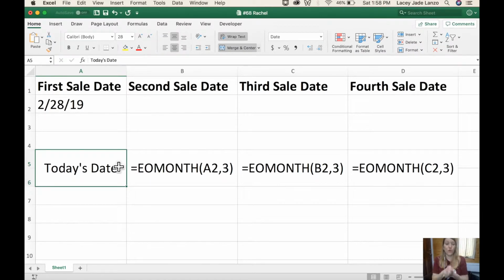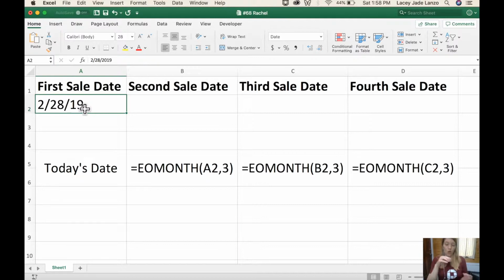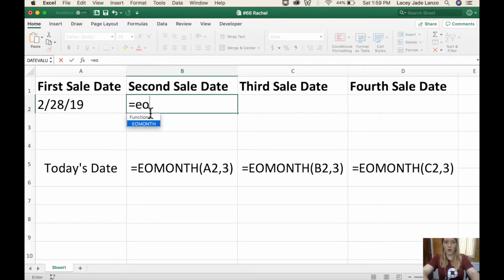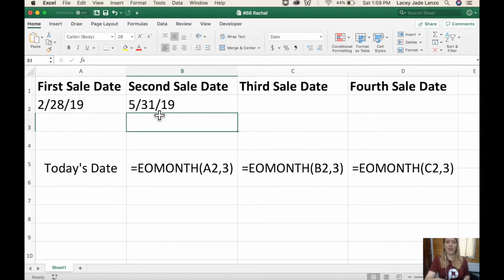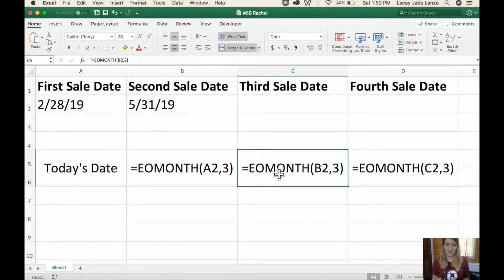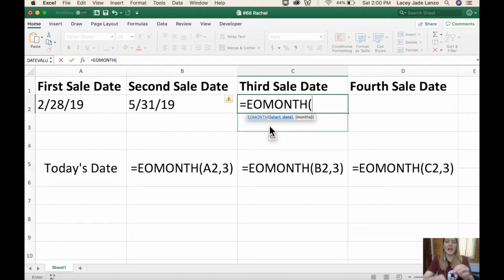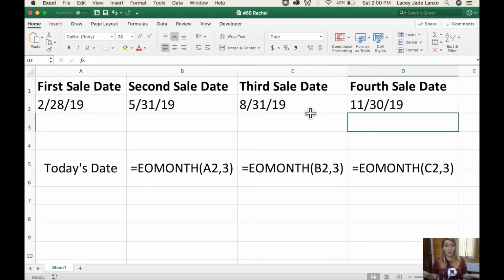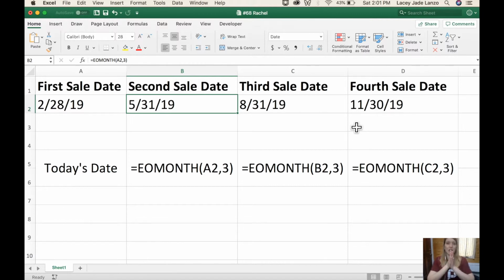Learn to Use the EOMONTH Function with Rachel the Jewelry Maker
In this video, you will learn about using the EOMONTH Function with Rachel the Jewelry Maker.